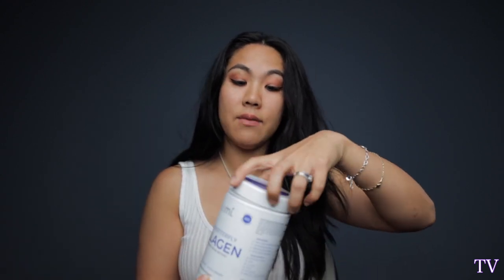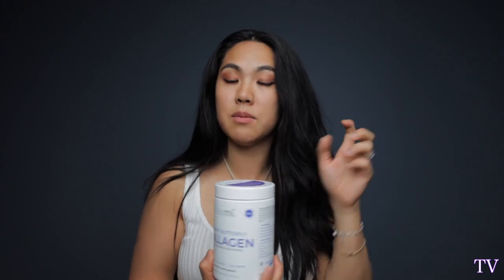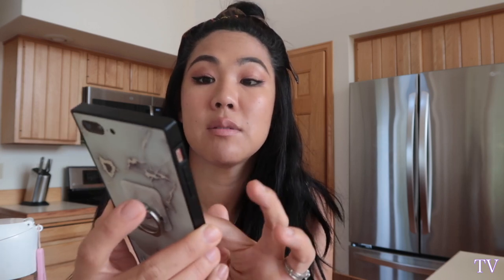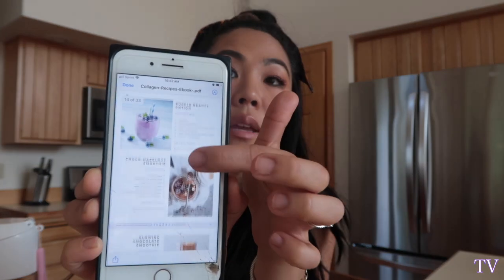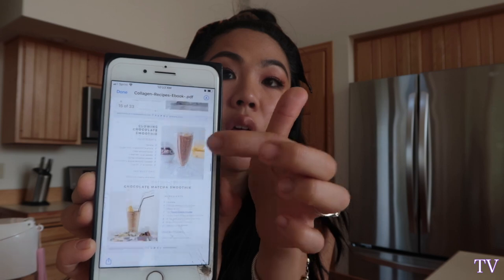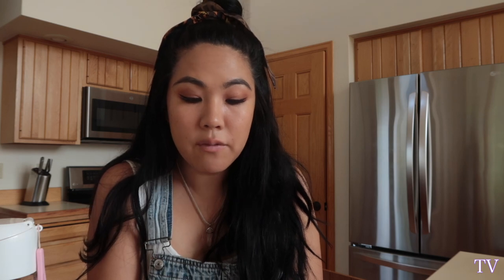Beauty Butterfly Collagen Powder Review and Smoothie Demos *DISCOUNT CODE*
Hey friends! You know how much I love Teami and here is one of their newer products, the Teami Butterfly Collagen Powder! Made from premium grade Marine Collagen, Butterfly flower, and Açaí berries!!! I share a mini review and also demo 3 recipes from their Ebook!

Use my current  and personal code🦋
TAB20 for 20% off